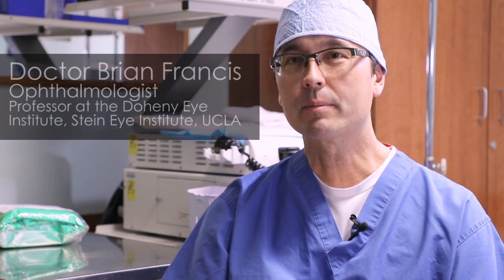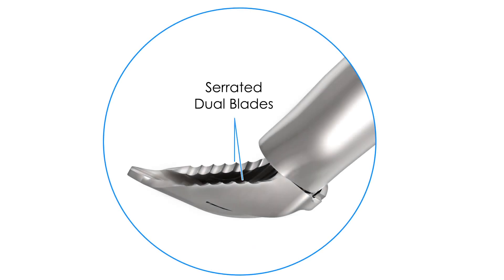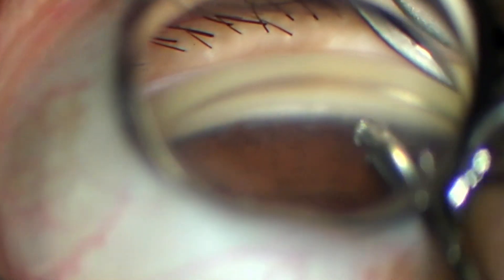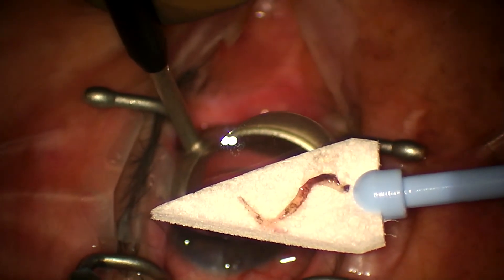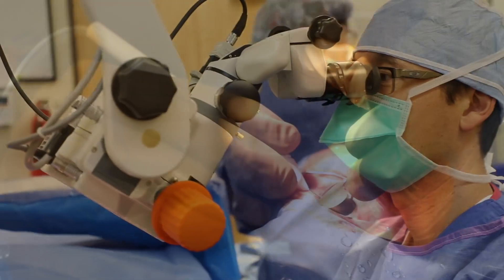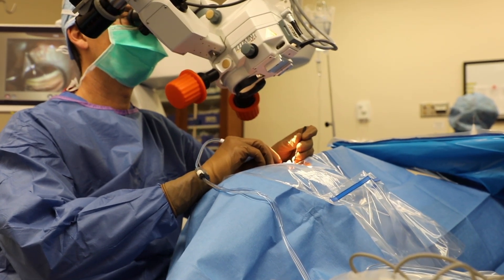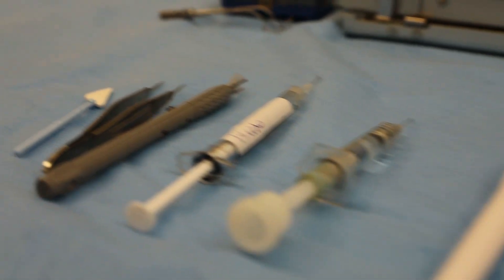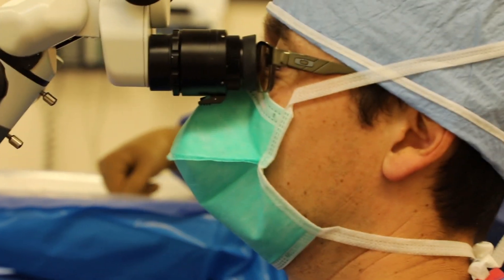Dr Francis Talks About New Procedure - Goniotome 190438